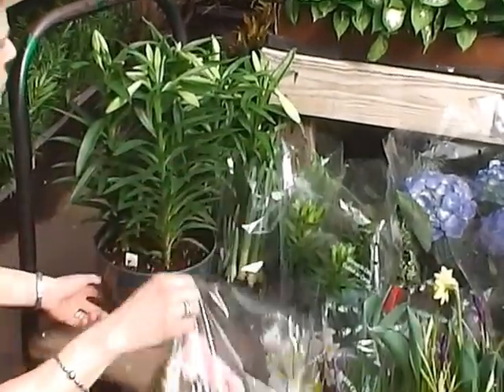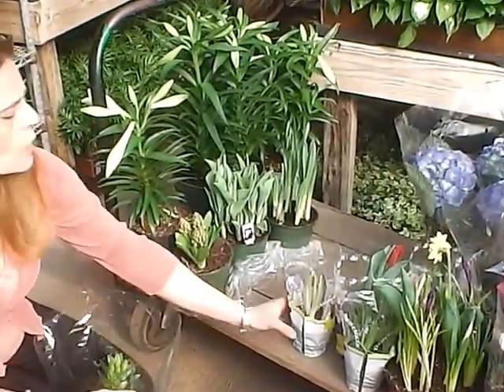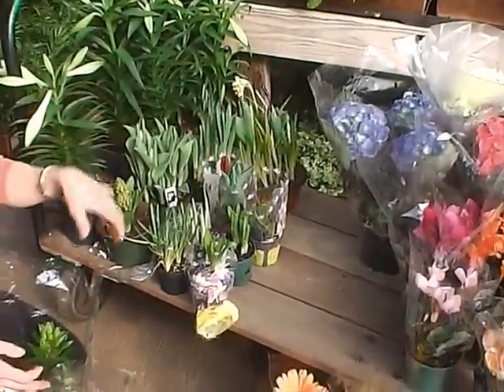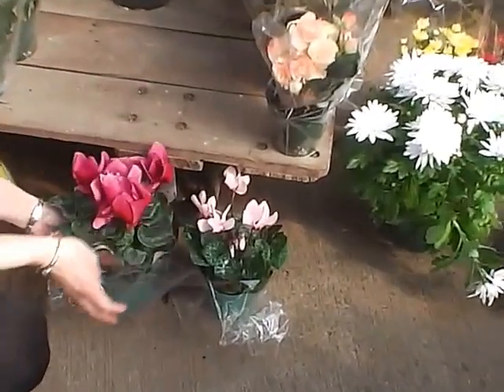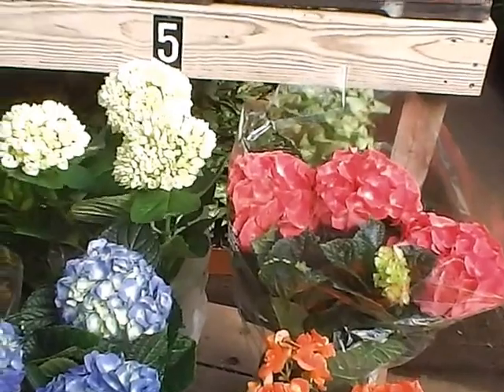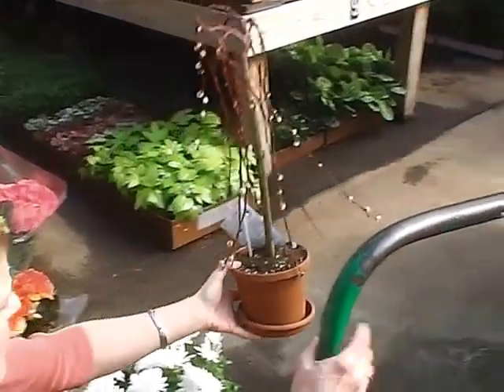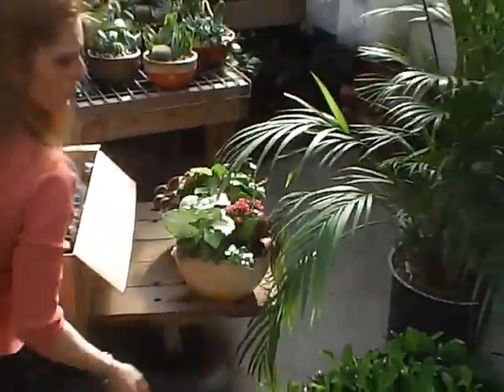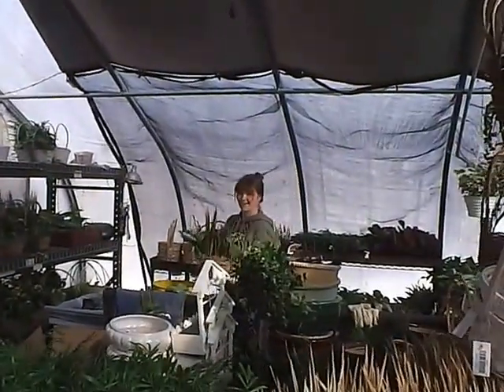Seagroatt Riccardi Greenhouse Tour March 2015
See what's beautiful in the greenhouse for Easter this year!